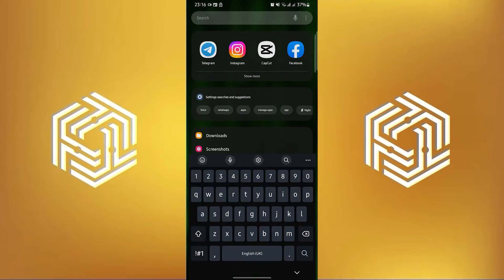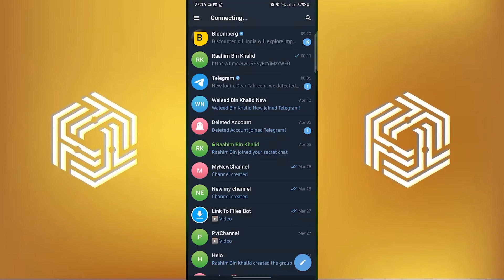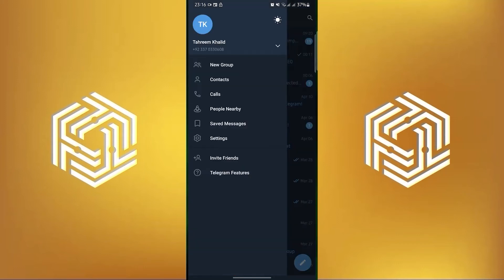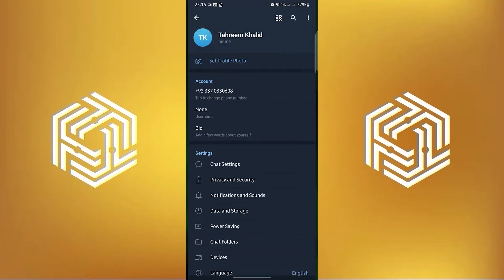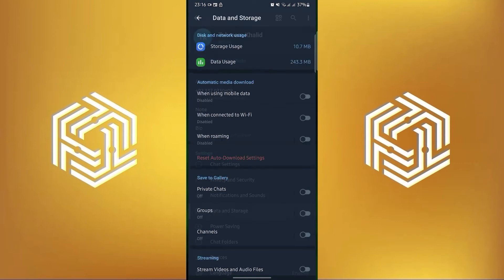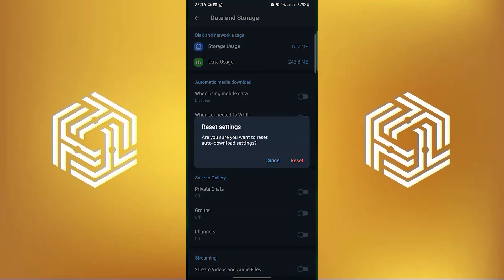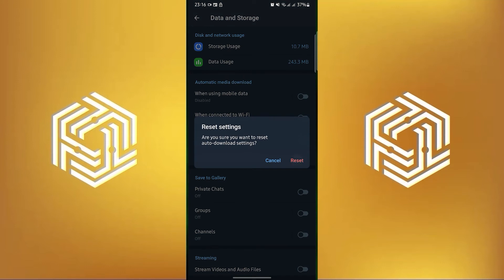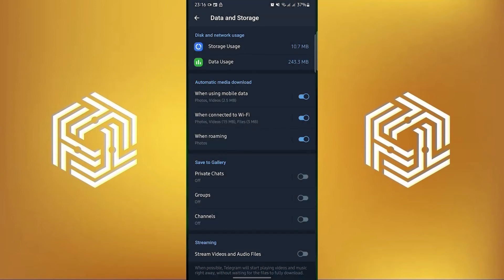How To Backup Data in Telegram (Easy Tutorial)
If you want to know How To Backup Data in Telegram then just watch this short tutorial till the end to solve your problem.